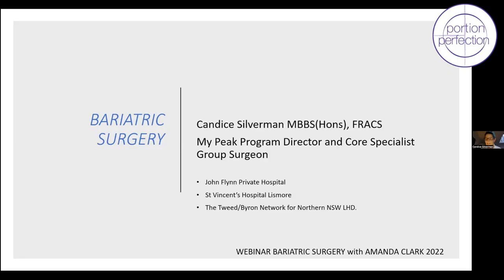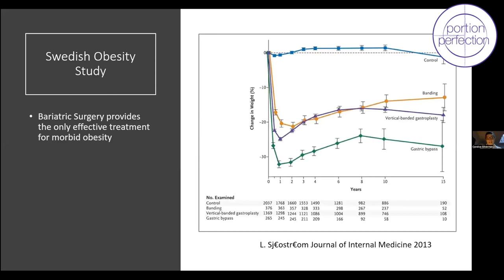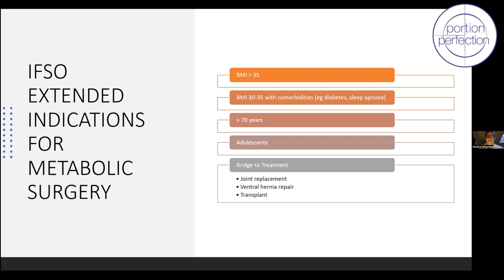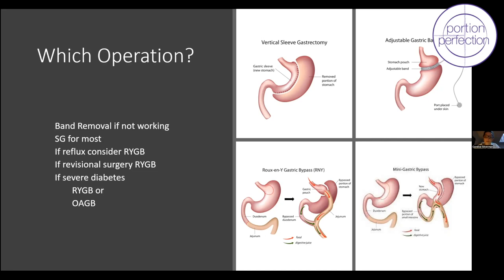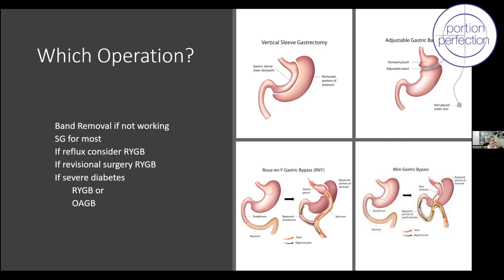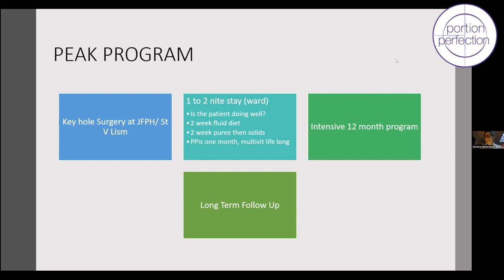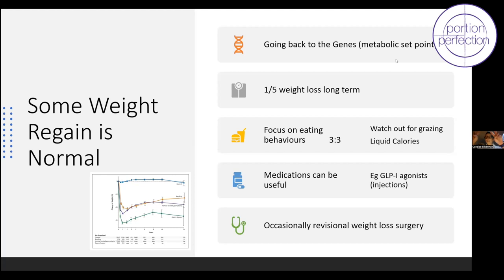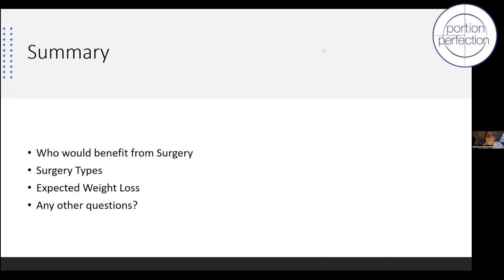Bariatric Surgery your questions answered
This segment forms part of the Portion Perfection Professional Series, where we aim to bring leading professionals and strategies direct to consumers to support your healthy lifestyle goals. This session introduces Dr Candice Silverman, bariatric and metabolic surgeon from Core Specialists on the Gold Coast in Australia. Here we learn more about the surgery from the surgeons perspective and answer questions submitted by consumes around the world.

For Portion Perfection products visit:

🇺🇸 Amazon Bariatric: h10.us/eRsOCD
🇺🇸 Amazon Weight Loss: h10.us/xkhuD4
Video Timestamps

00:00 Introduction
01:33 What is robotic surgery?
06:15 Candice Silverman MBBS(Hons), FRACS
08:23 What is body mass index?
15:32 Who is not for Metabolic Surgery yet?
18:57 Which Operation?
31:21 What weight loss to expect?
35:04 Some Weight Regain is Normal
38:34 Safety of Obesity Surgery